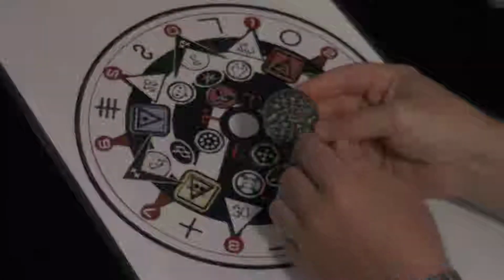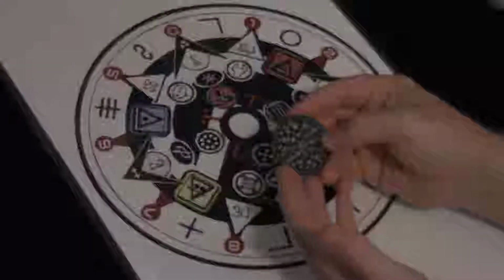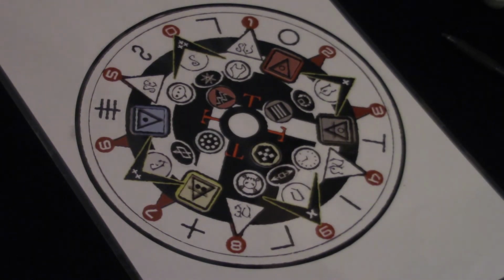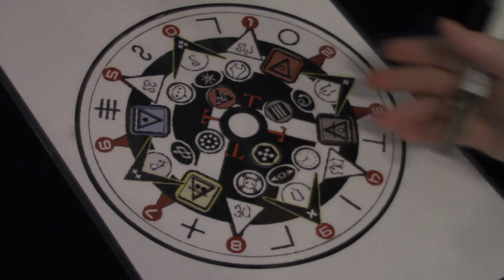GLYPHS TUTORIAL GLYPH MASTERY